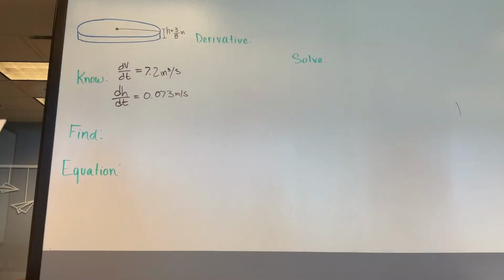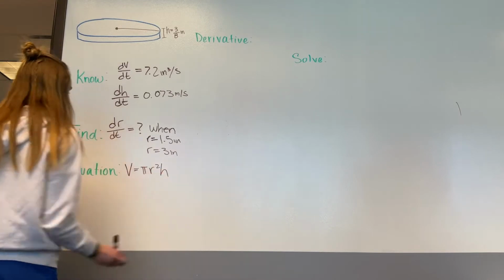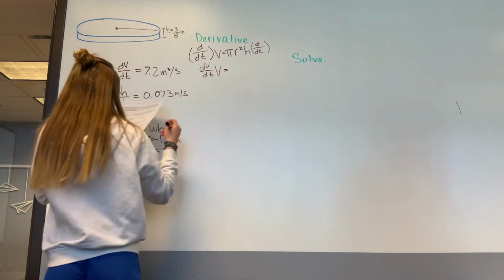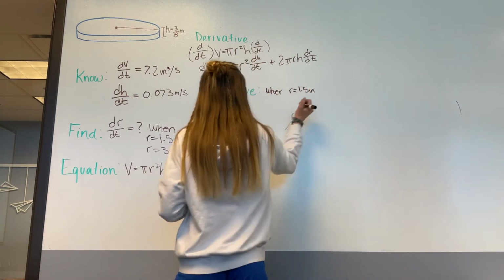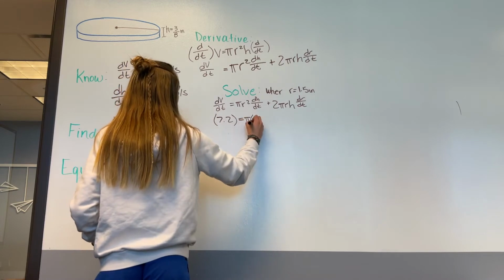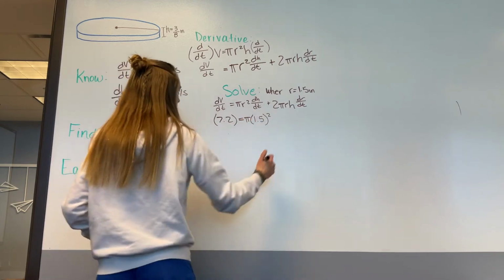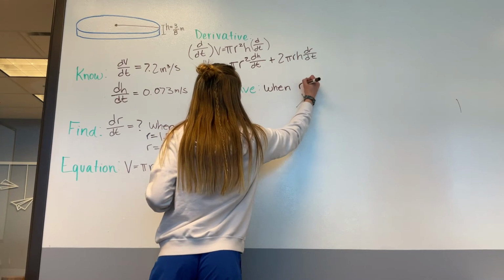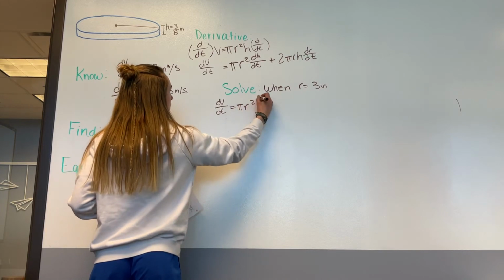Related Rates Project- Volume of Pancake